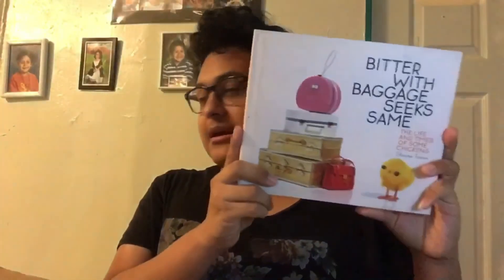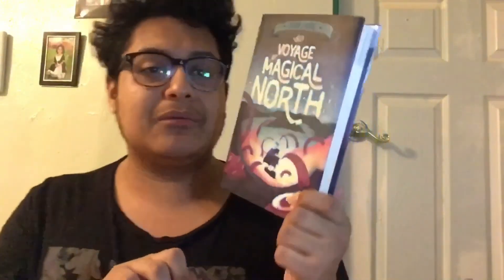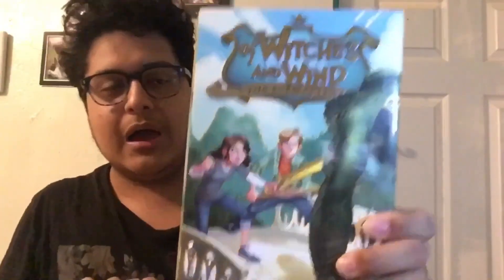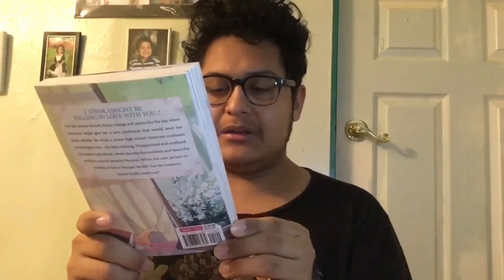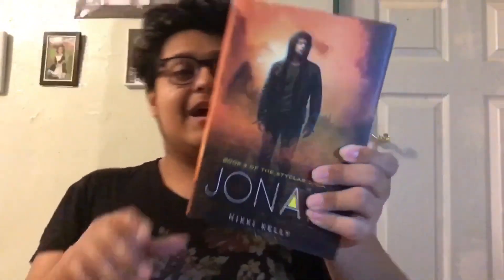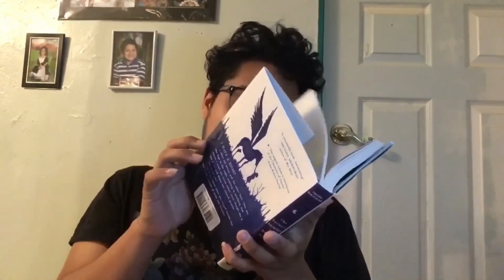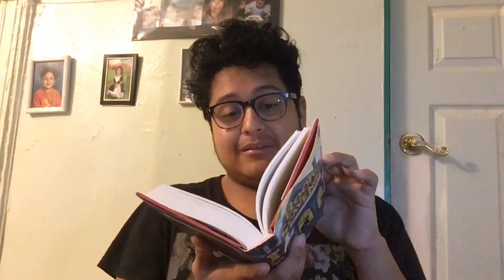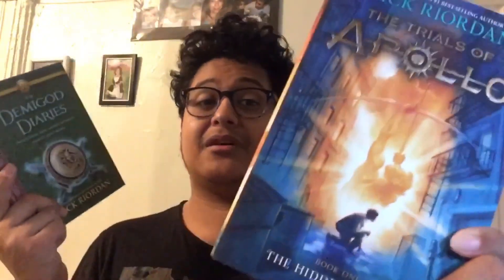Book Outlet Haul